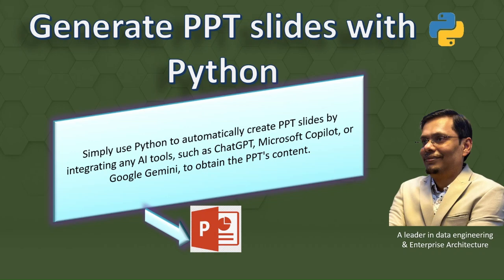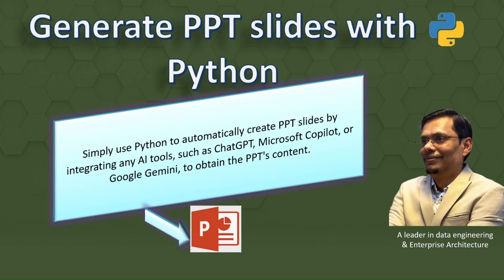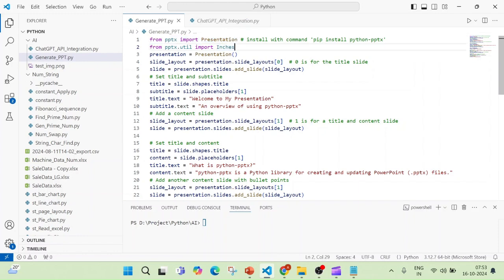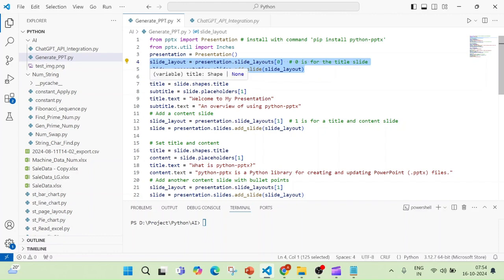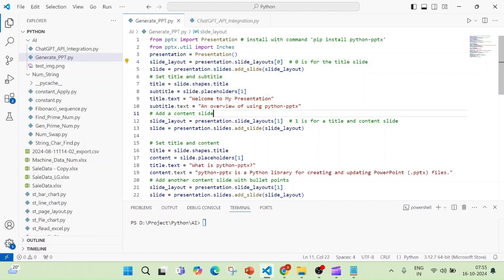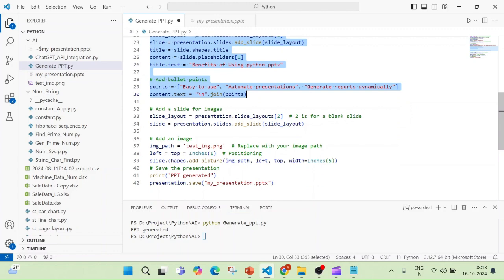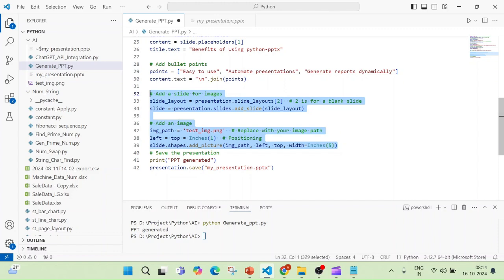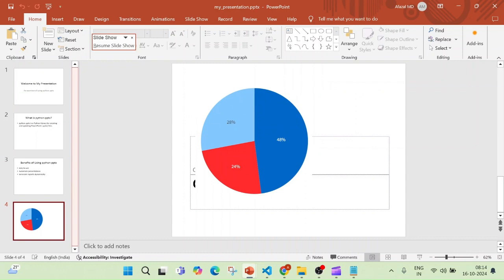Generate PPT or Power Point slides with Python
Generate Power point or PPT slides  with Python:
Simply use Python to automatically create PPT slides by integrating any AI tools, such as ChatGPT, Microsoft Copilot, or Google Gemini, to obtain the PPT's content.